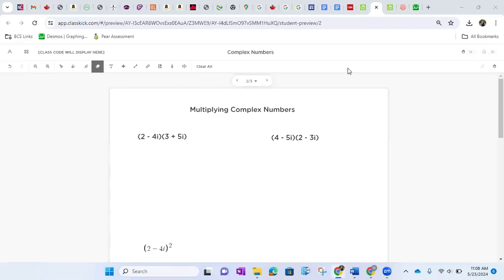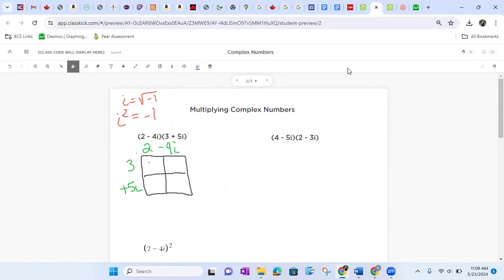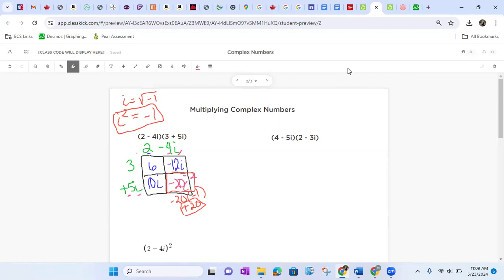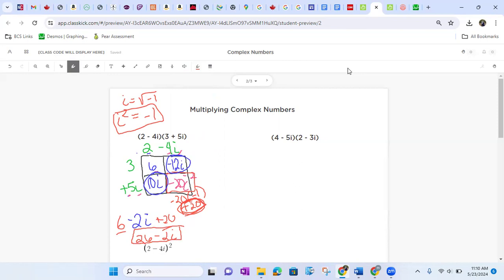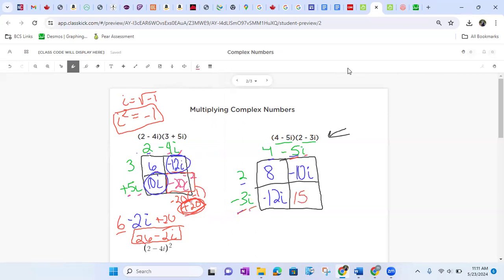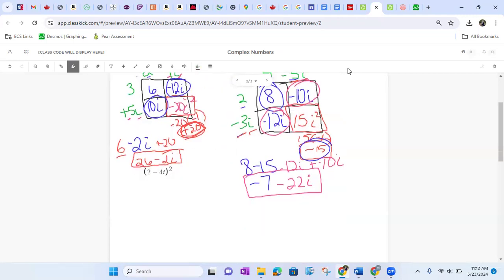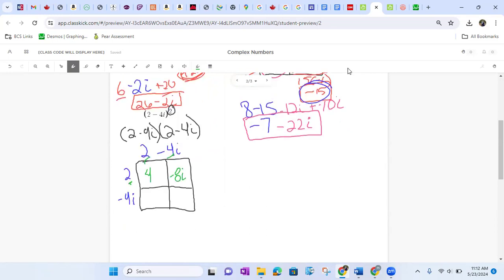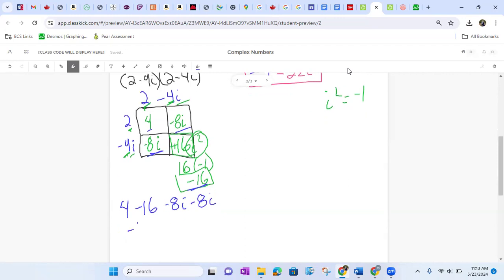Multiplying Complex Imaginary Numbers